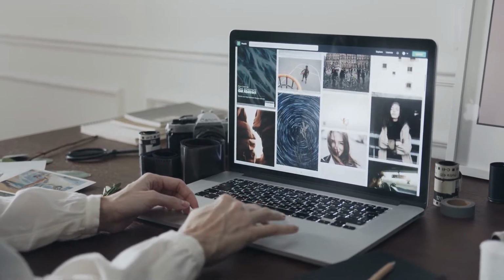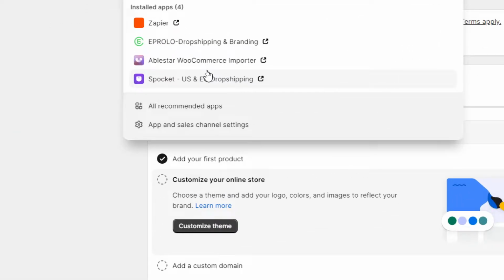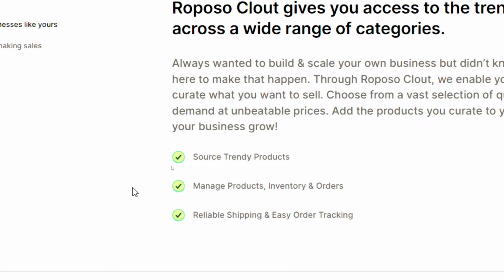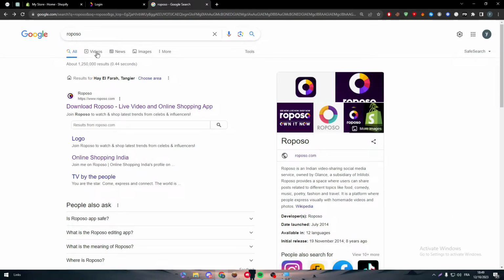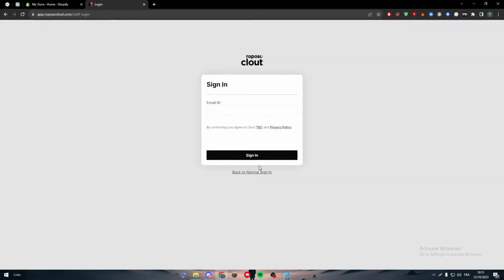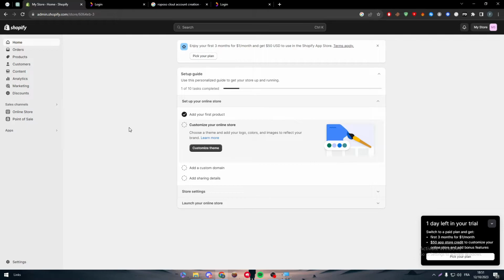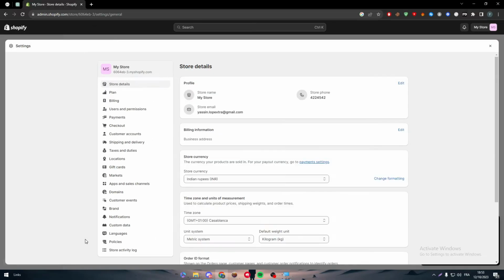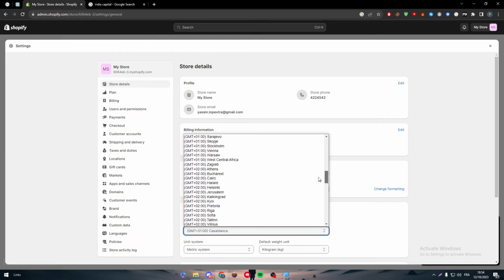How To Connect Roposo To Shopify 2025! (Full Tutorial)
Today we talk about shopify tutorial for beginners,connect roposo to shopify,roposo app,how to use roposo app